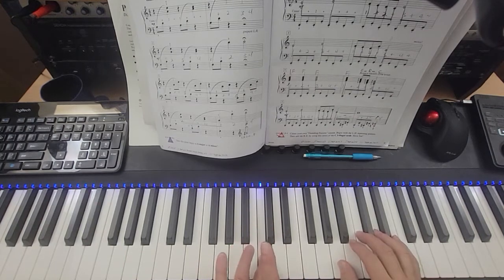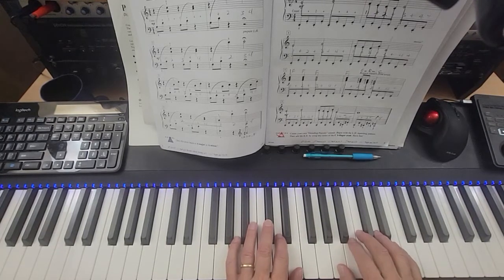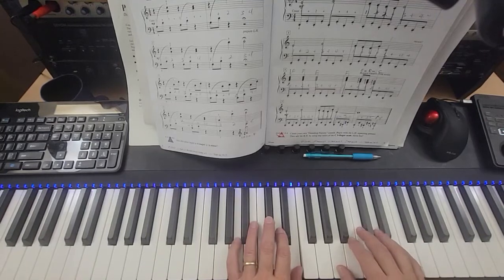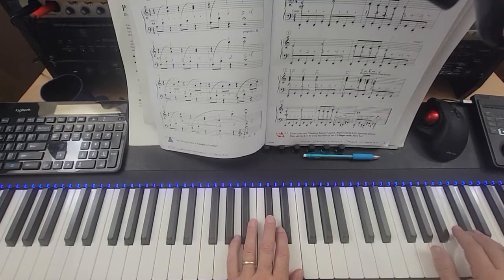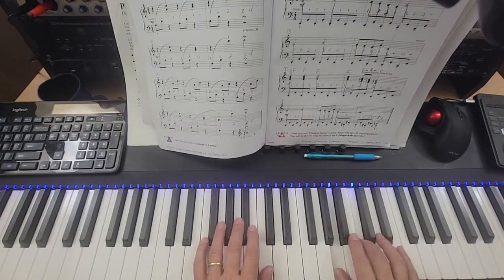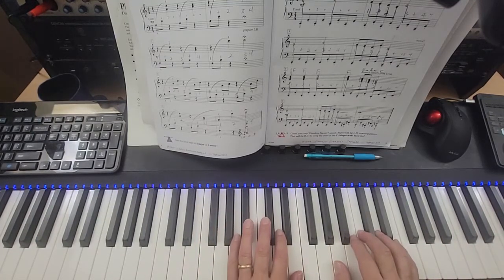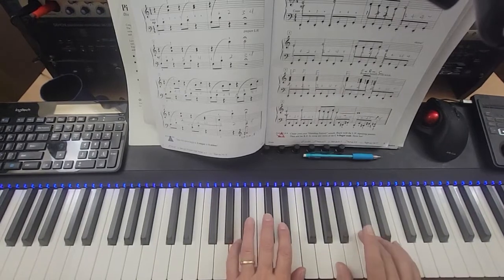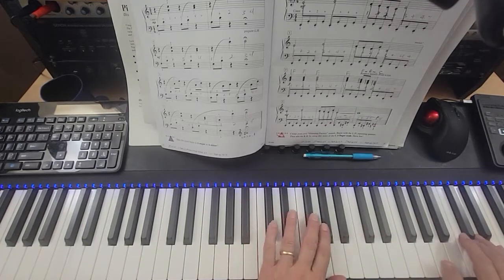Almost like a Dream